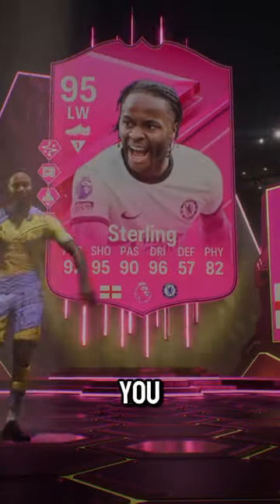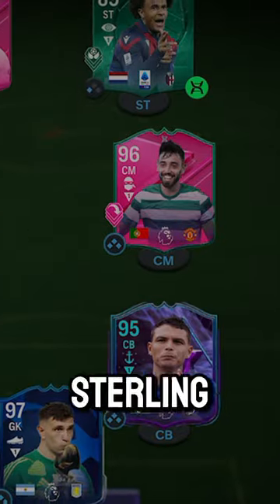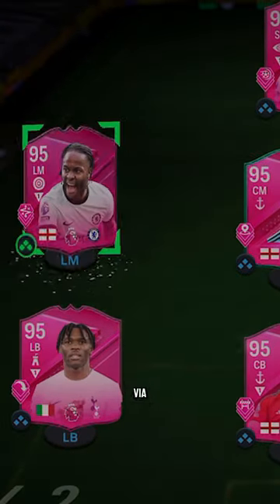Futties Sterling Player Review! / FC24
FC 24
EA FC 24 Ultimate Team
EA FC 24 TOTS    Sterling
EA FC TOTS    Sterling
Birthday TOTS    Sterling
fc24 TOTS    Sterling
fc 24 TOTS      Sterling
TOTS    Sterling fc 24
fc24 TOTS      Sterling
fc24       Sterling
EAFC24      Sterling
EAFC      Sterling
  Sterling
       Sterling fc24
Team of the season     Sterling
Flashback   Sterling
Fantasy FC      Sterling
FUT Fantasy     Sterling
Icon    Sterling
TOTS    Sterling  Evo
EOAE   Sterling
End of an era  Sterling
Showdown  Sterling
Euros PTG   Sterling
Euros   Sterling
Greats of the game  Sterling
FC Pro Champion Icon  Sterling
Copa America  Sterling
Euros Evo  Sterling
Futties Sterling
Futties Sterling